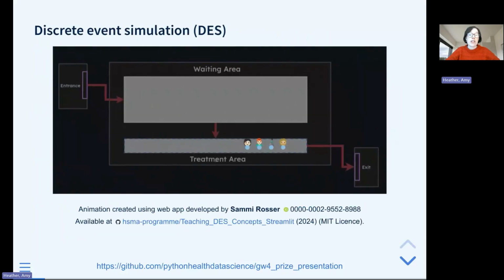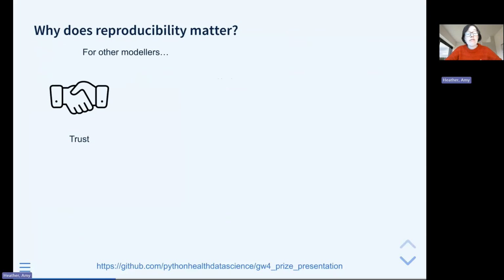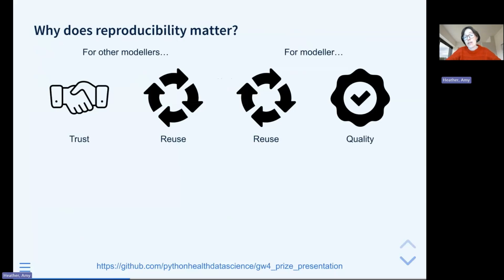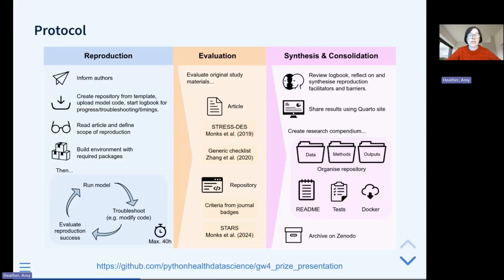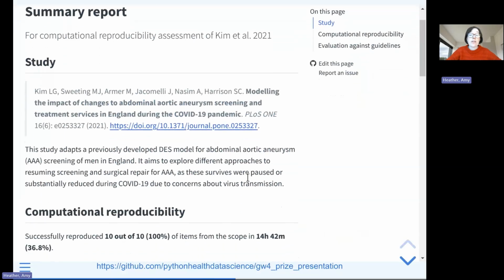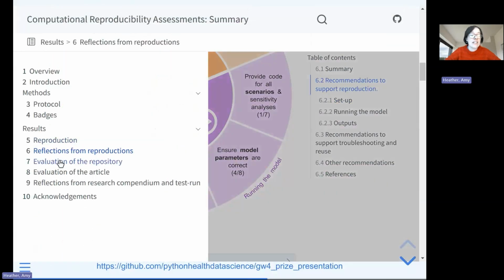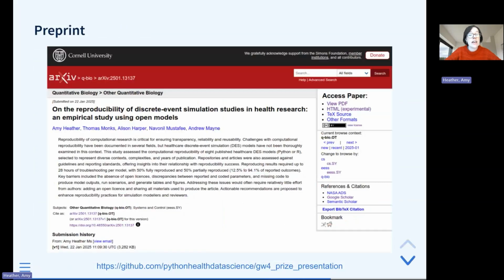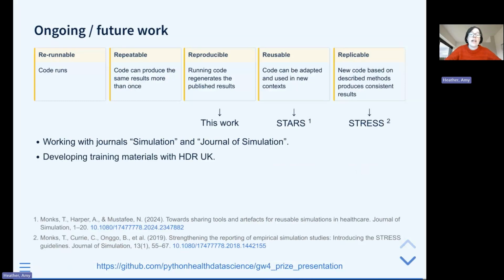Improving Quality: Amy Heather, University of Exeter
“Improving Reproducibility in Open Healthcare Simulation: Addressing Barriers and Promoting Best Practices” – Amy Heather, University of Exeter